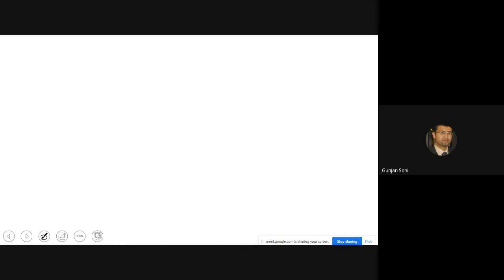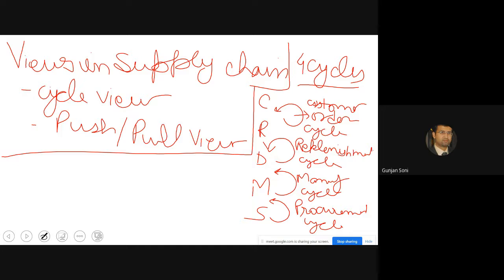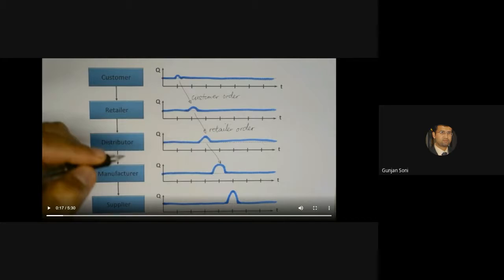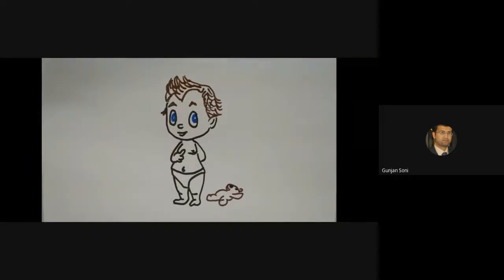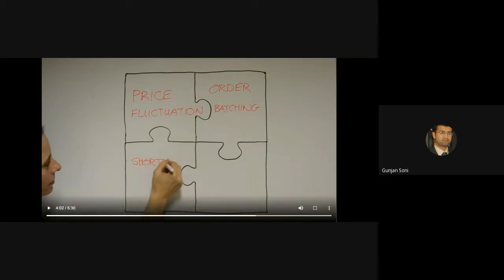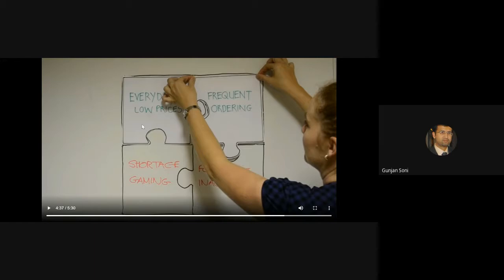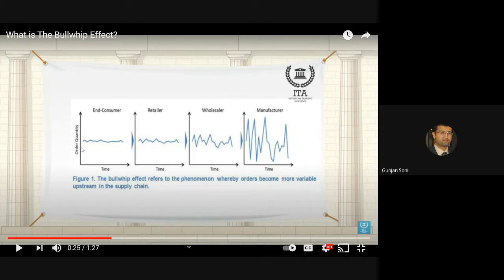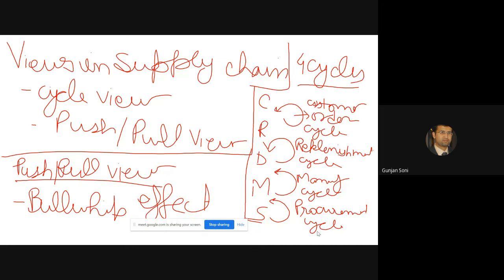Lecture 9 Process view and Bullwhip effect